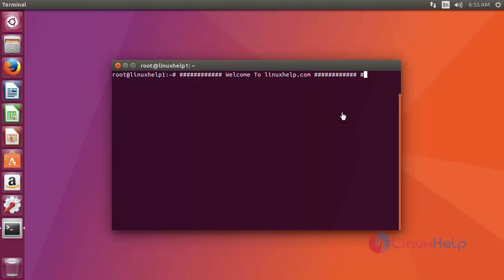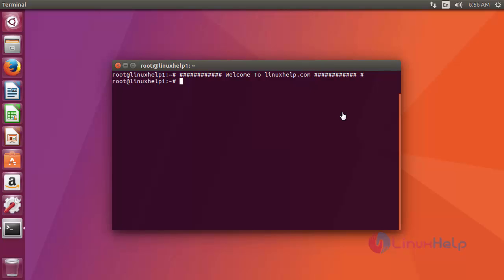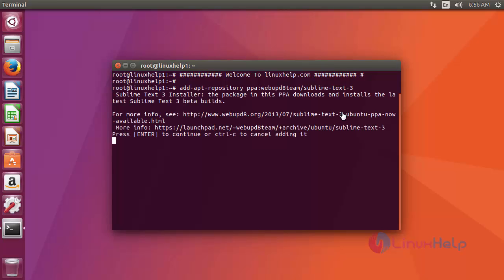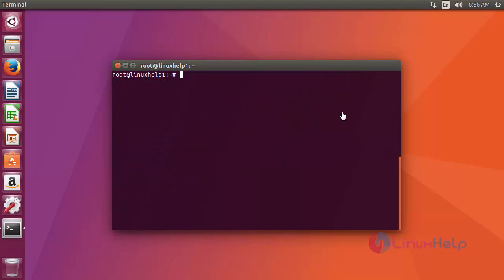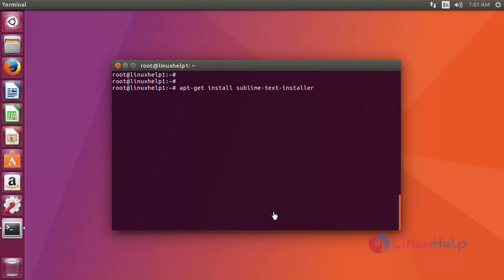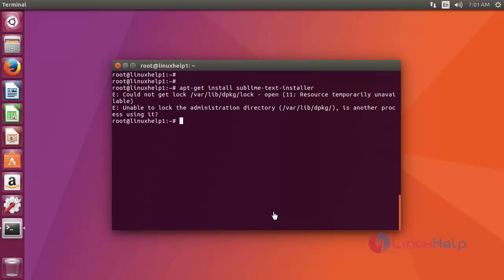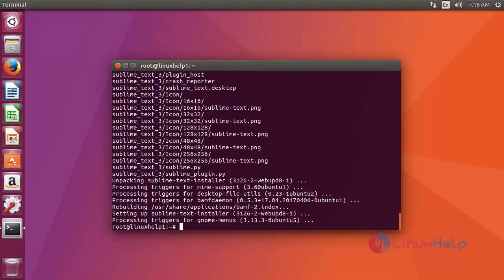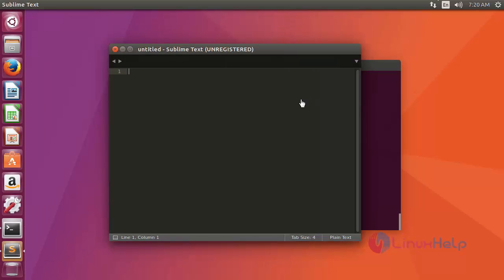How to install Sublime text editor in Ubuntu 17.04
This video covers the installation procedure of Sublime text editor in Ubuntu. The sublime text editor is a lightweight, cross-platform which is widely used for writing programming languages and markup languages.